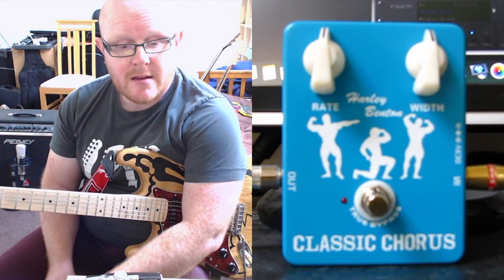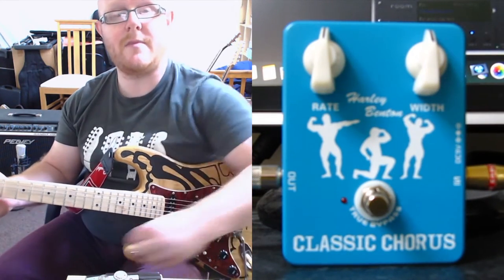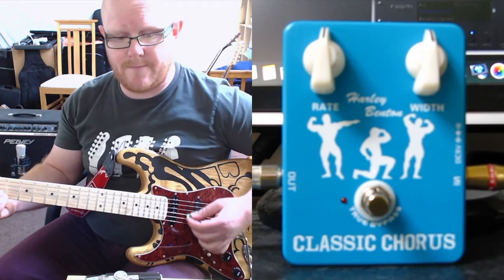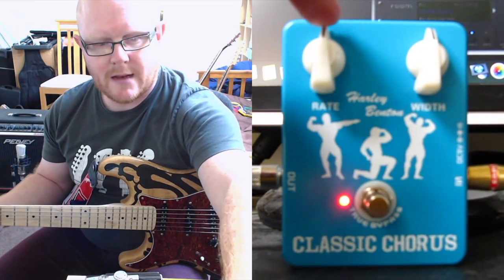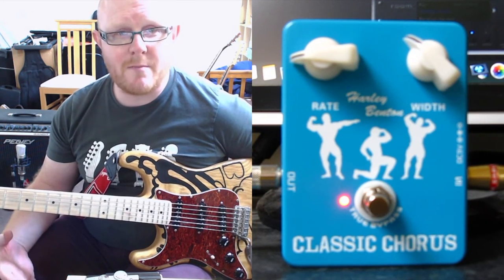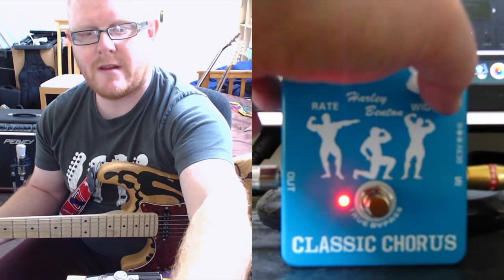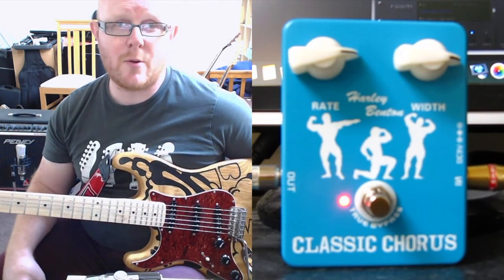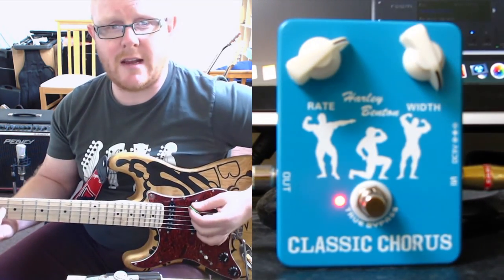Harley Benton Classic Chorus effects pedal demo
Quick demo of the Harley Benton Classic Chorus pedal from Thomann.